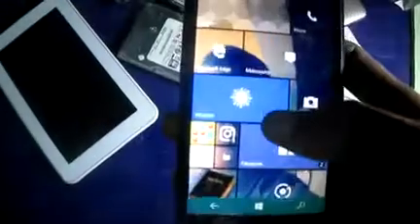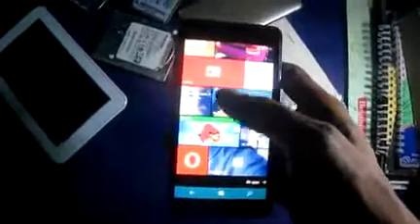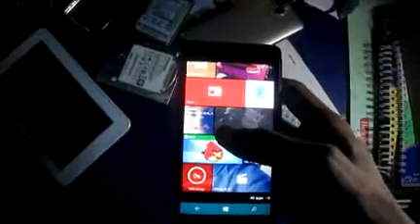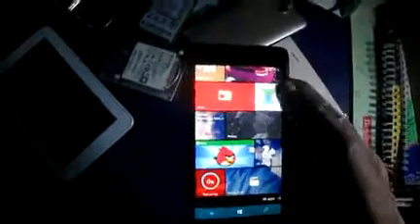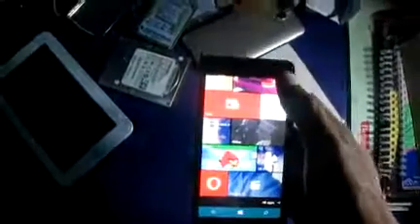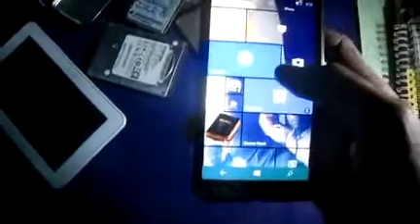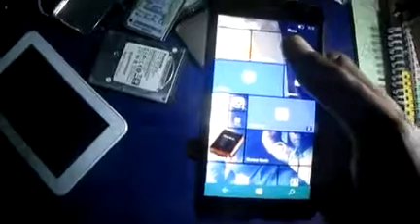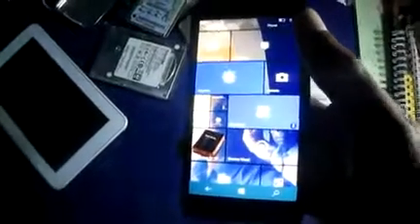slit issues that come after windows 10 upgarde on lumia 535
ok windows 10 is a great windows to upgrade to with cool graphics and all the but there are this little much much issues that pop up after you upgrade